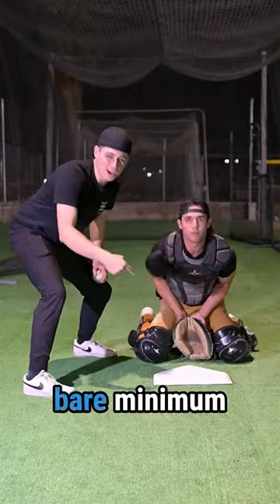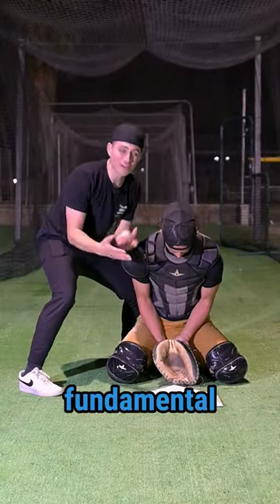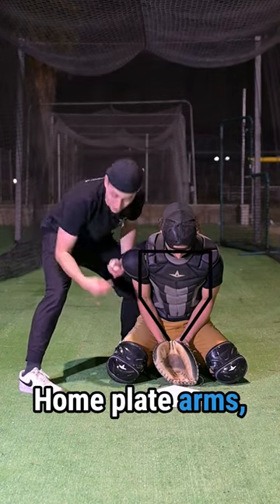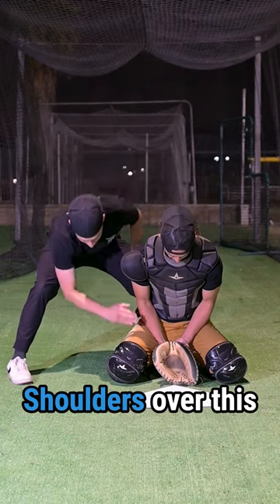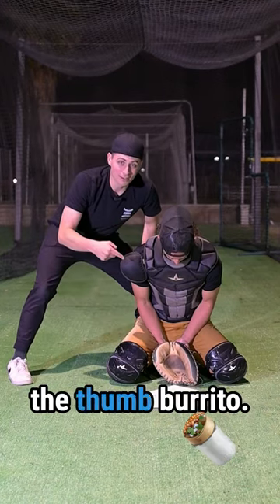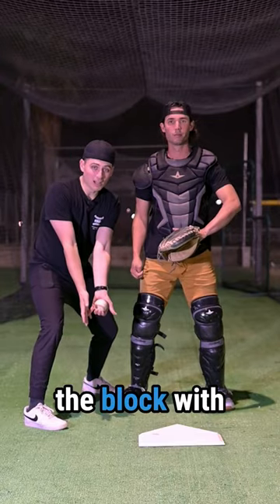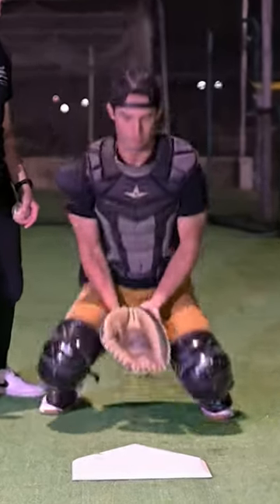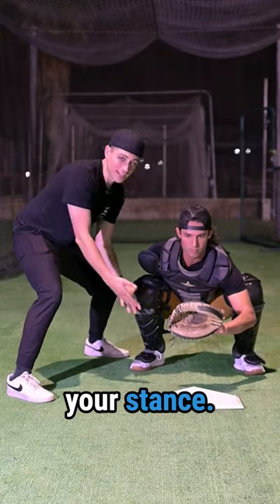The BARE MINIMUM you need to learn to block 💯